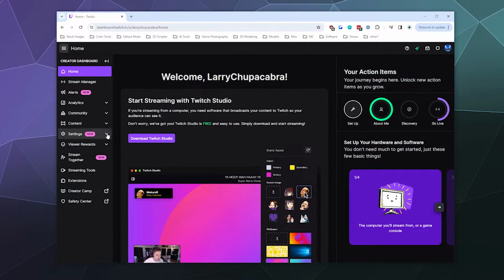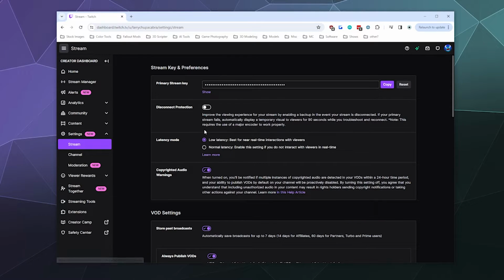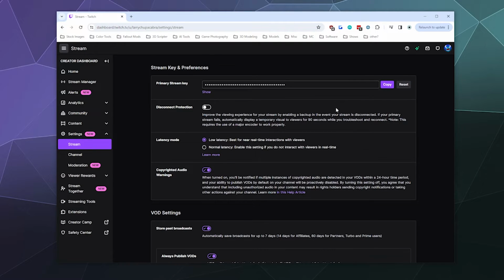Where to Find your Twitch Stream Key - 2024 Edition - Dashboard Location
How/Where to find your Twitch Stream Key on the Twitch.tv Website Dashboard. This Quick Walkthrough will show you where Twitch Stores your stream key, along with how to reset it in case it gets compromised. Updated for 2024 for ease of use.